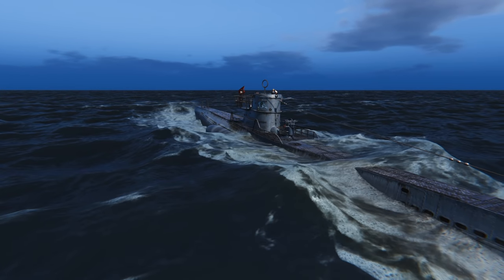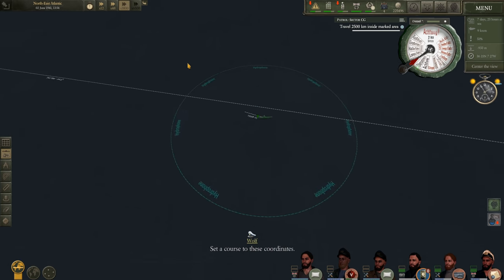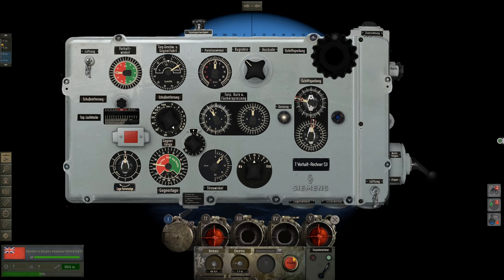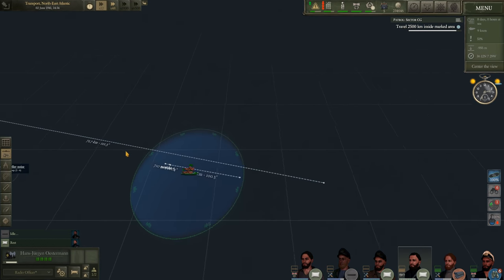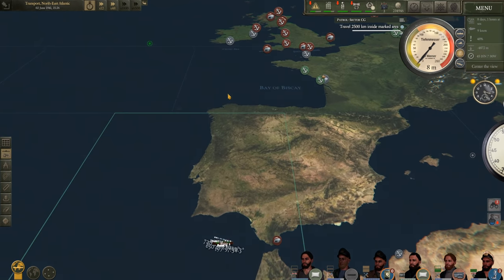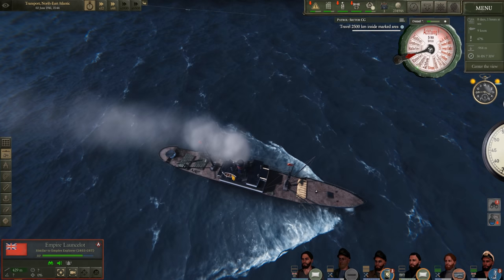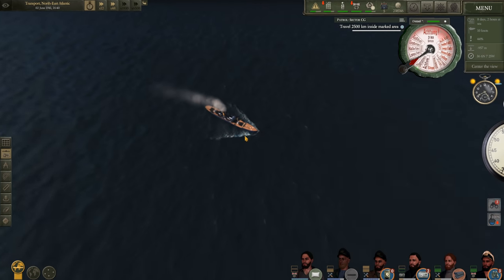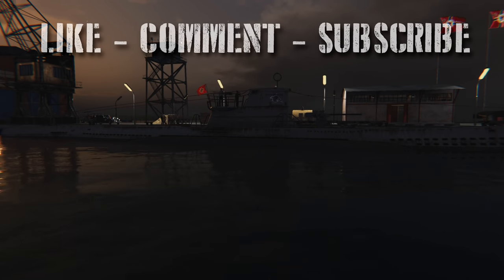UBOAT Gameplay || The Voyage Home.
***Links***
Special Thanks to these Patrons!!!
Michael
Sandyin307102
Luke P
Scott Zadora
Metz Dakka
Sean O’C
Mork_417
Wulfy
Twash-_-
Daniel Hippensteel
Scott Valline
Splinter00S
Donik
Royal Gleaves
Jon
Big Buster
Walter Artzi
The13oogeyMan
Chris Tucker
Boslandschap
Peter Nysgerrig
Qorgyle
Derredmax
M0n0lith
Donald J Sullivan
Snigie
ComradeYukki
Rowdy

My UBOAT Modlist!
Authentic Maps
Dark Wood
Skippers8x60
UZO_v1
Torpedo Icons
Curtains & Sheets Vol. 2
Authentic Goods
Authentic Vacations
KM Goggles
Saint-Nazaire Port
New Loading Backs
More Accurate Periscope Sight
More Accurate Bering Markers
Compass Navigation
Noisy Torpedo Activities
Realistic Diesel Exhaust Smoke
TDC MOD (T. Vh Re. S3)
HWA Realistic Sounds